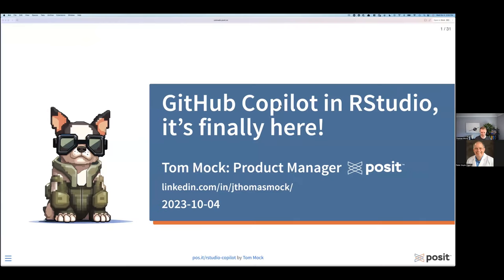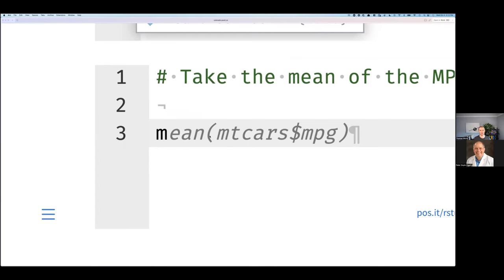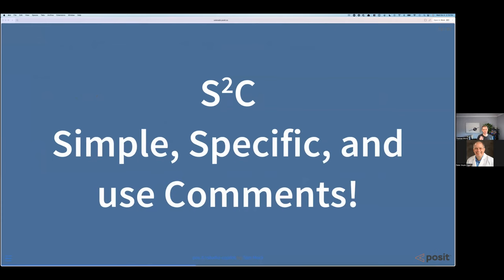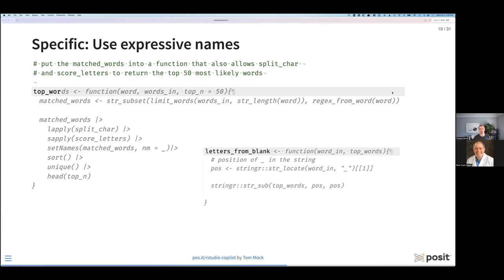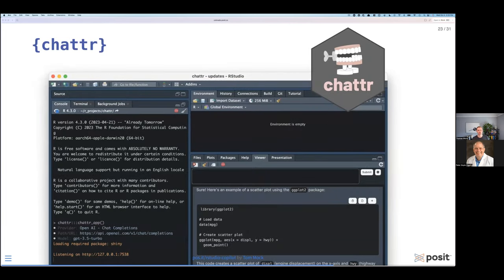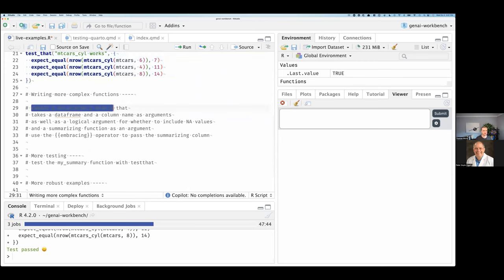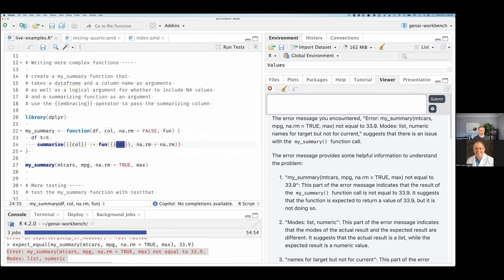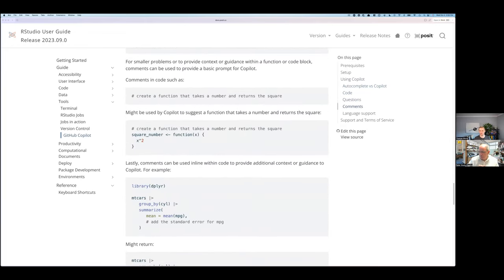GitHub Copilot in Rstudio, it's finally here!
Thomas Mock, PhD, Workbench Product Manager at Posit PBC.

In this webinar, part of a new quarterly R/Med seminar series, Thomas demonstrates how to set up Copilot in RStudio and then provides examples of using it to generate code by providing context and comments. Some key points covered include:

- How Copilot works by predicting the next token based on context.
- Tips for using Copilot effectively, like breaking problems down simply, specifically, and using comments.
- Examples of Copilot generating functions, tests, and repeating tasks.
- Using other tools like Chatter to ask questions when stuck.

Main Sections

00:00 Intro
01:35 What is generative AI?
04:27 What is Copilot?
08:50 Copilot in RStudio
10:15 Get started
13:01 Getting the most out of the generative loop
15:14 Simple and specific
24:29 Getting stuck?
28:53 {chattr} package
31:17 Generative AI tools with Posit Workbench and RStudio
32:43 Examples using Copilot inside RStudio
51:42 Q&A and RStudio User Guide

More Resources